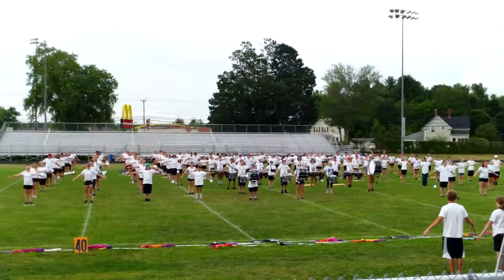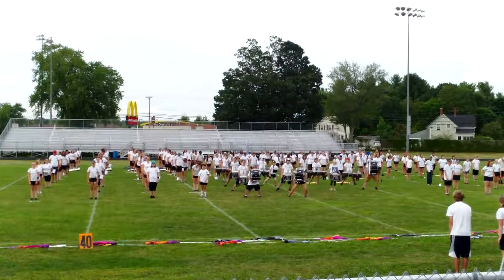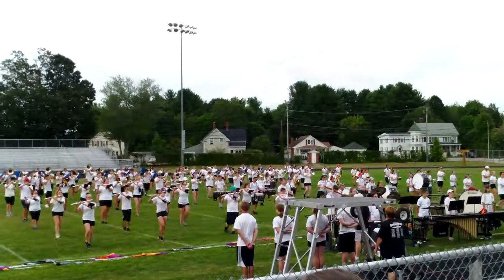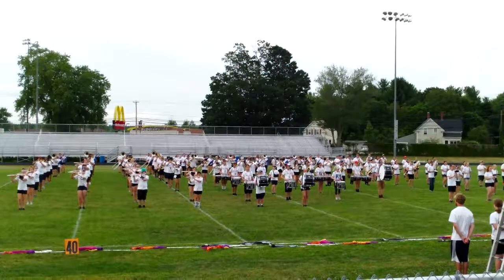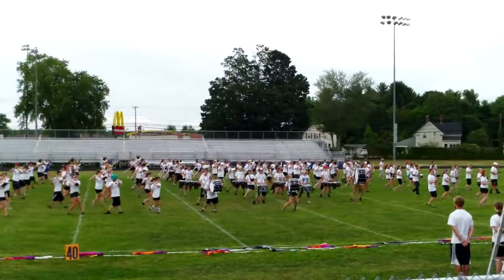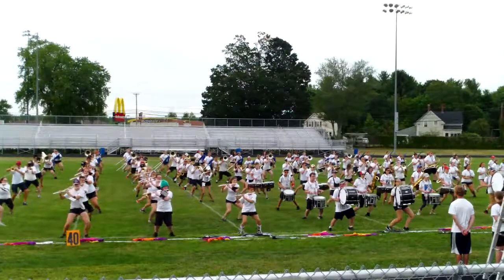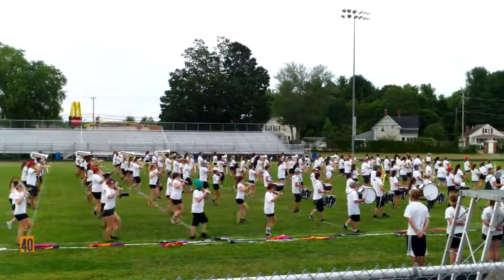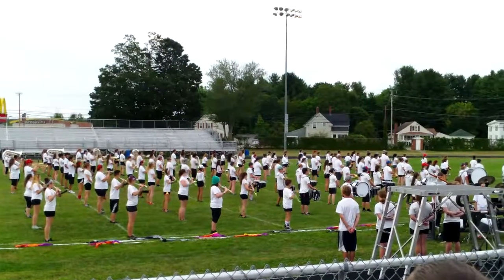SHS '17 Marching Band - marching warm-ups